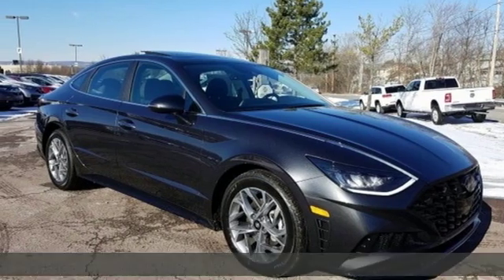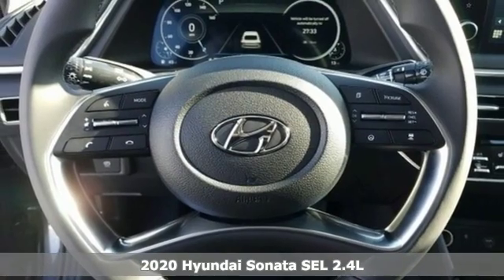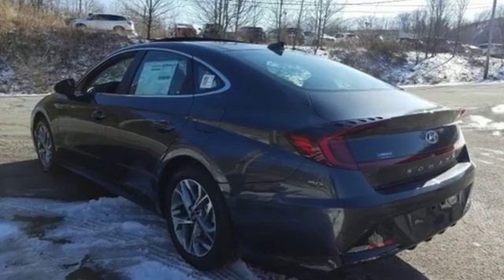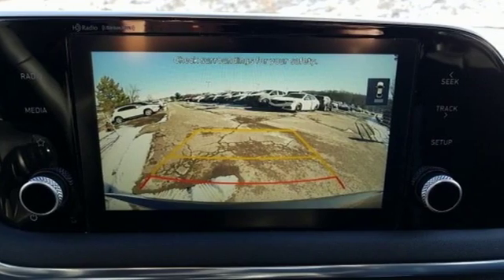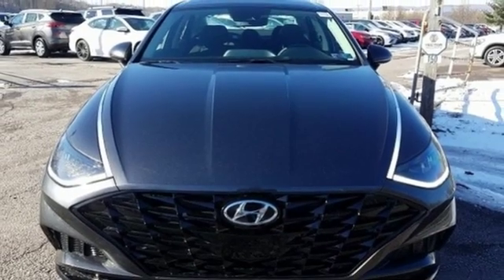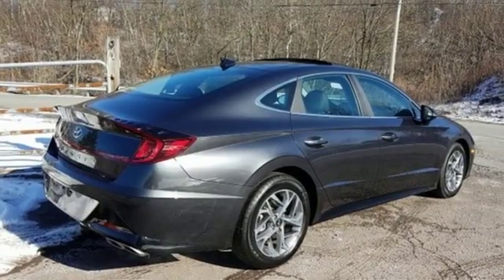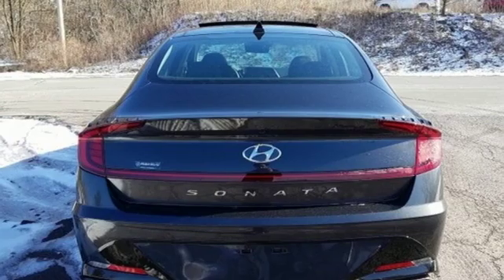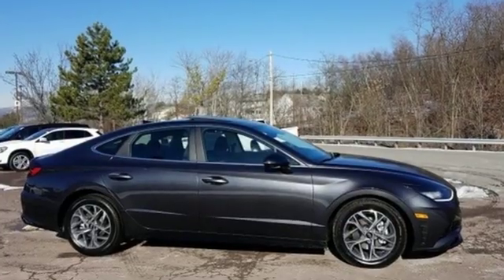New 2020 Hyundai Sonata Wilkes-Barre PA Scranton, PA K19888 - SOLD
Year: 2020
Make: Hyundai
Model: Sonata
Trim: SEL
Engine: I4
Transmission: 8-Speed Automatic with Overdrive
Color: Gray
Interior: Black
Stock #: K19888
VIN: 5NPEF4JA6LH018917

Address:
150 Motorworld Dr #3